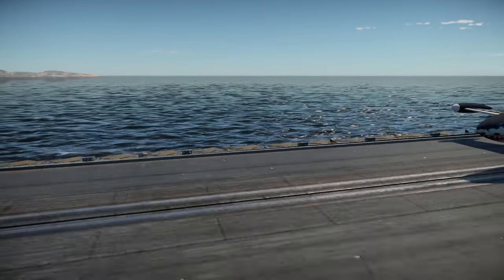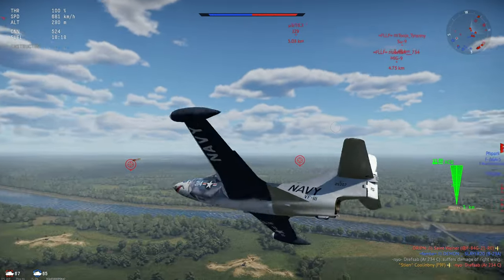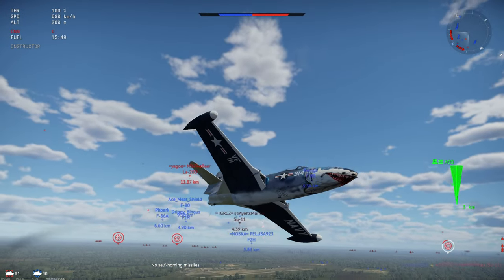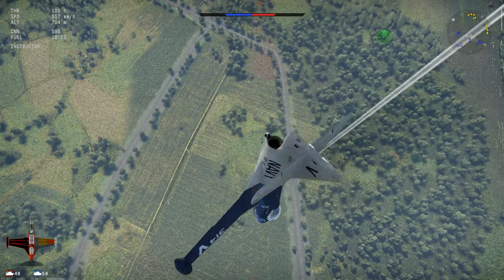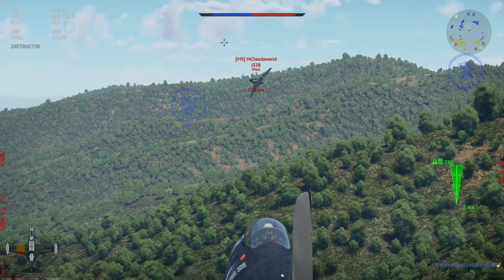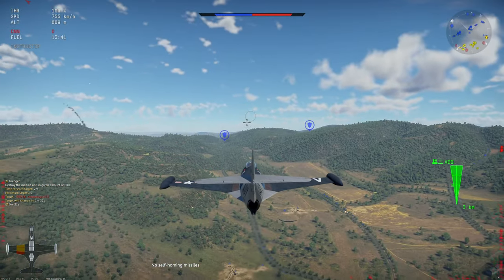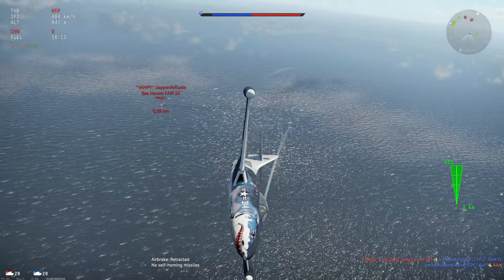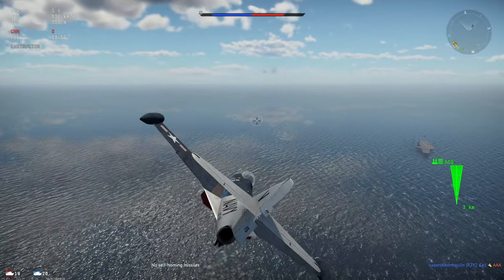Stock To Spaded - F9F-5 Panther - Should You Buy/Spade It? A Surprising Hero [War Thunder]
The F9F-5 Panther is an optionally unlocked jet that is both generic and a very nice improvement over its predecessor. Should you buy it, though? I go over that and much more in this episode of Stock to Spaded.

Video Title: Stock To Spaded - F9F-5 Panther - Should You Buy/Spade It? A Surprising Hero [War Thunder]